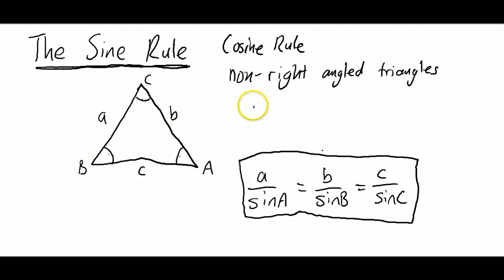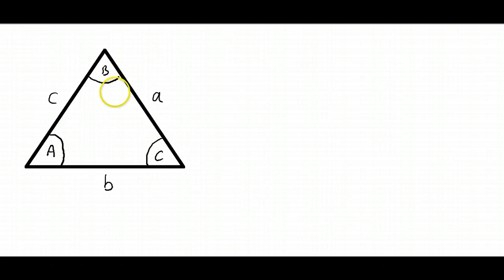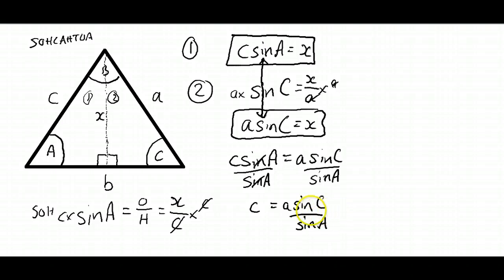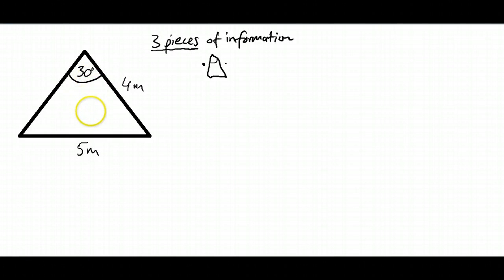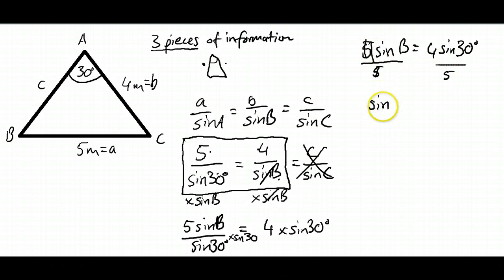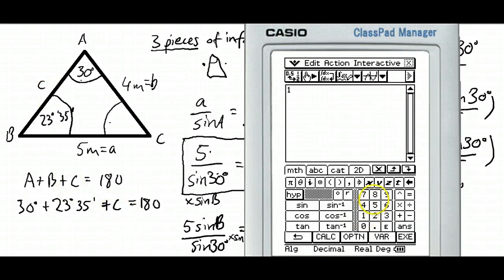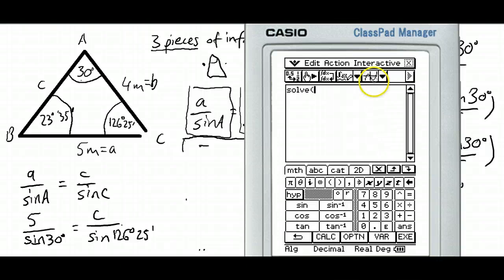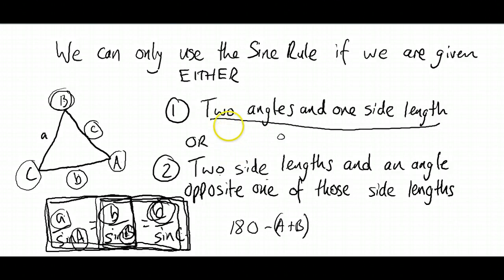The Sine Rule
How to obtain and use the Sine Rule to solve non-Right-Angled Triangles